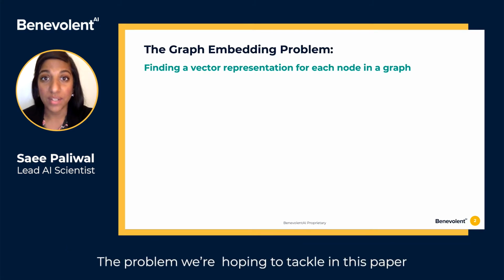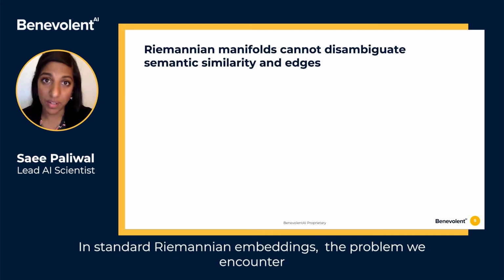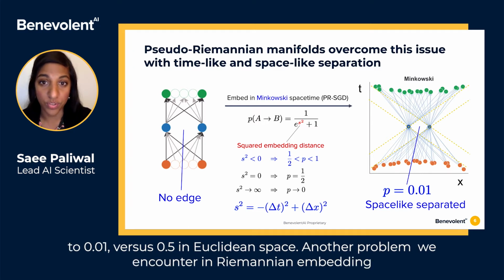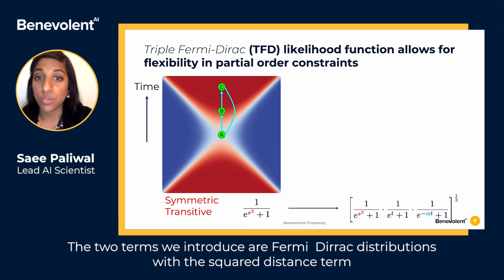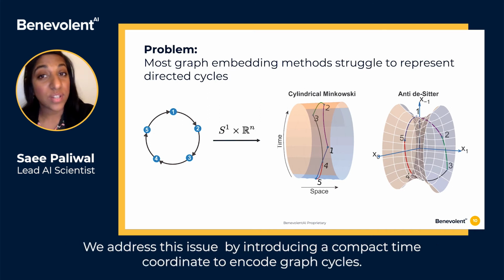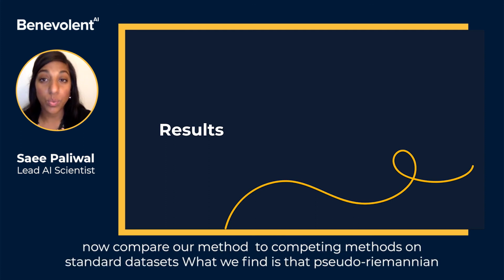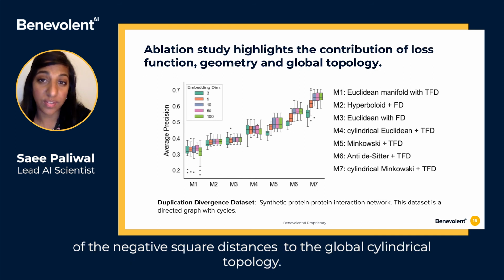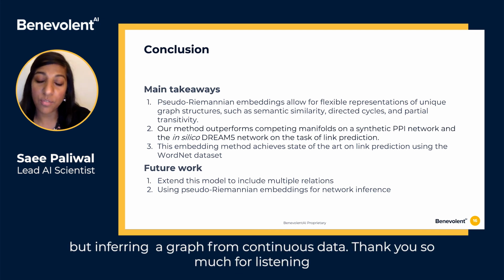BenevolentResearch: Directed Graph Embeddings in Pseudo-Riemannian Manifolds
The inductive biases of graph representation learning algorithms are often encoded in the background geometry of their embedding space. In this paper, we show that general directed graphs can be effectively represented by an embedding model that combines three components: a pseudo-Riemannian metric structure, a non-trivial global topology, and a unique likelihood function that explicitly incorporates a preferred direction in embedding space. We demonstrate the representational capabilities of this method by applying it to the task of link prediction on a series of synthetic and real directed graphs from natural language applications and biology. In particular, we show that low-dimensional cylindrical Minkowski and anti-de Sitter spacetimes can produce equal or better graph representations than curved Riemannian manifolds of higher dimensions.